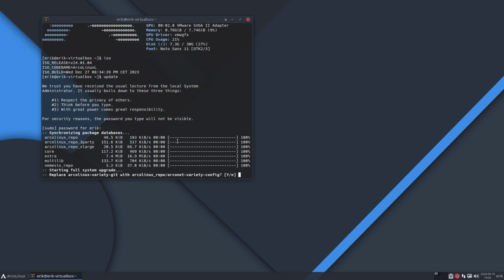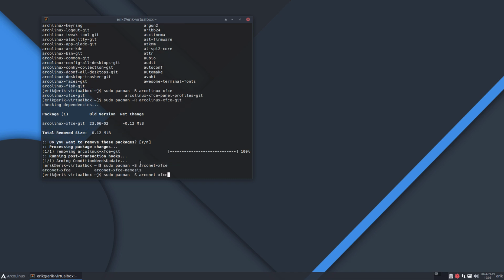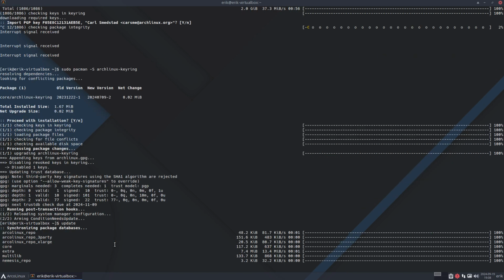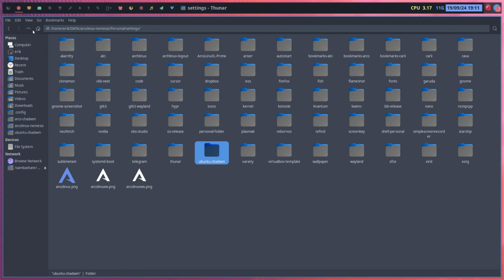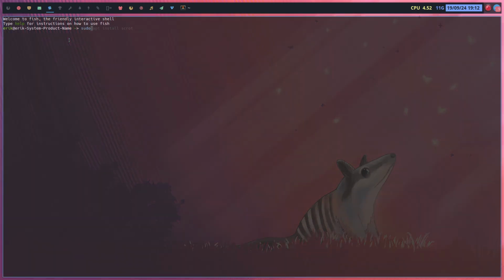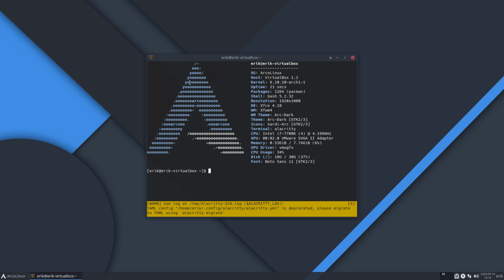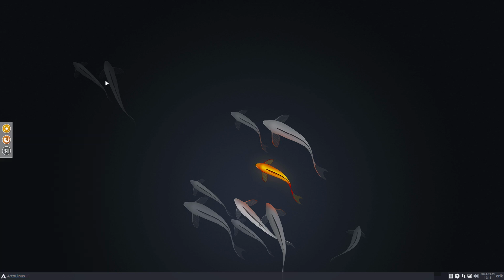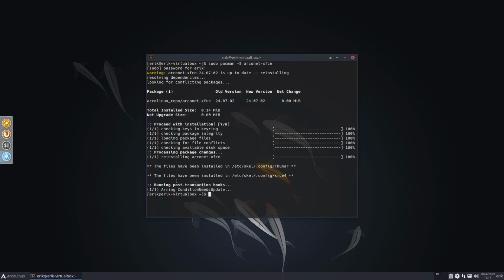Arco : 4254 Installing ArcoLinuXL v24.01 on Ubuntu 24.04 on VirtualBox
debunking the myth that you need to update daily
9 months worth of updates
all we needed was the archlinux-keyring